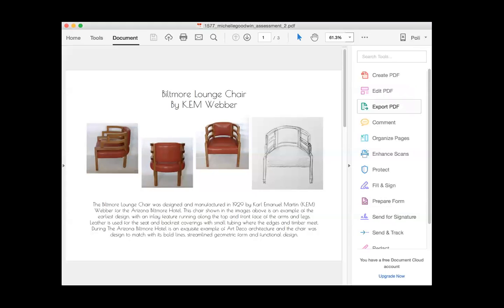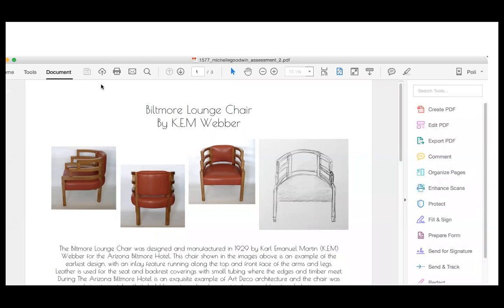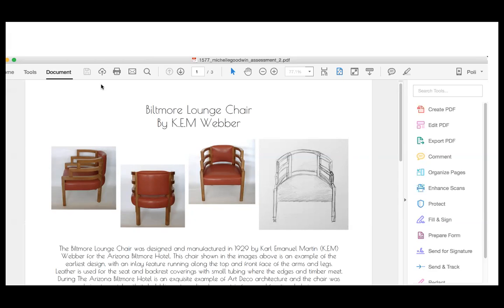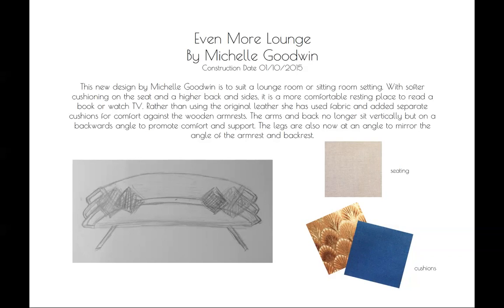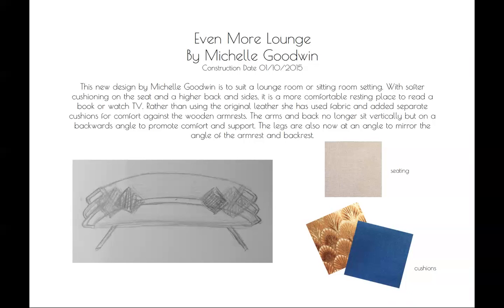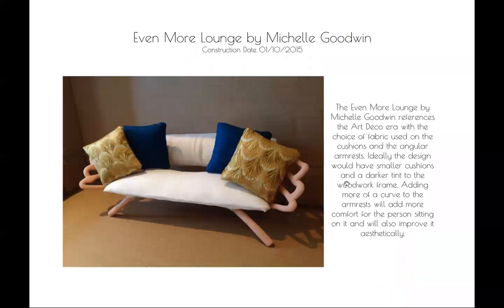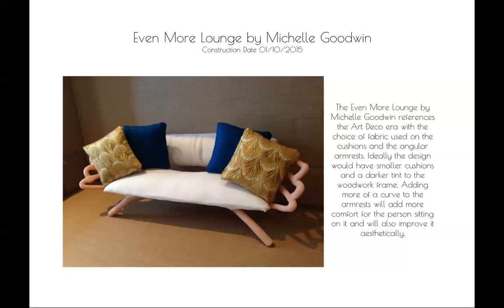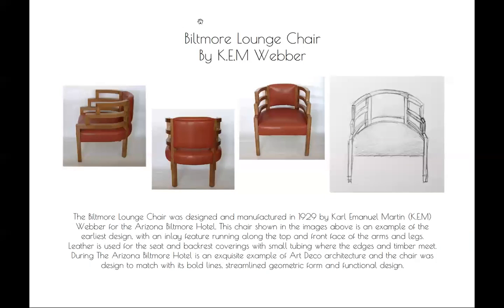Zoom Session, 1st of October 2015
Attention to students of Diploma of Interior Design, subject 1577. In this session Michelle presents Assessment Task 2 and we discuss questions about Assessment Task 3 with Suanne. Watch previous sessions on our Youtube channel.

Kind regards,
Polina Karlova
MDes MFA
Online Facilitator
Diploma of Interior Design and Decoration
Martin School of Design and Technologies